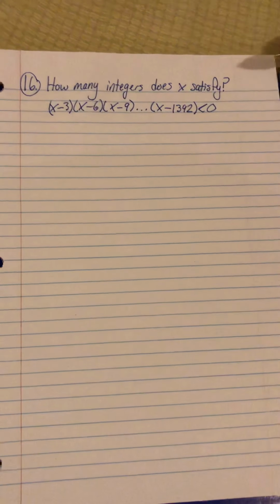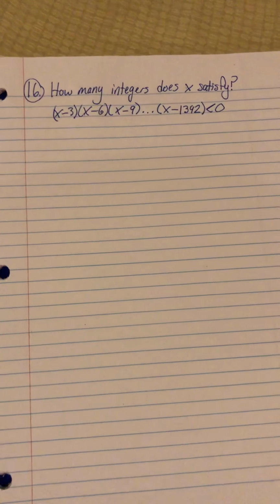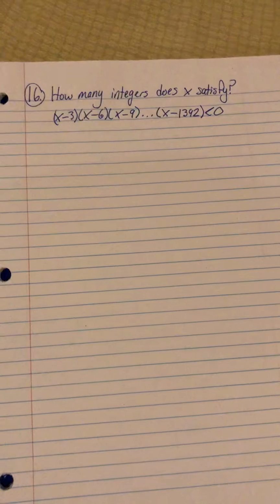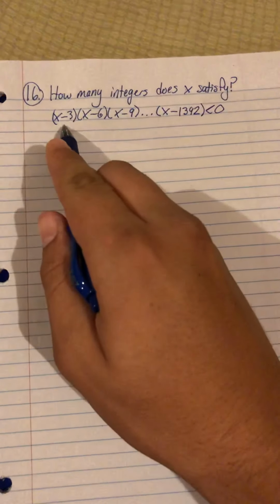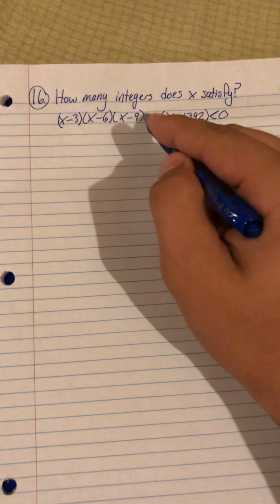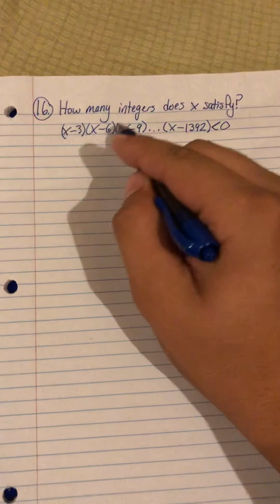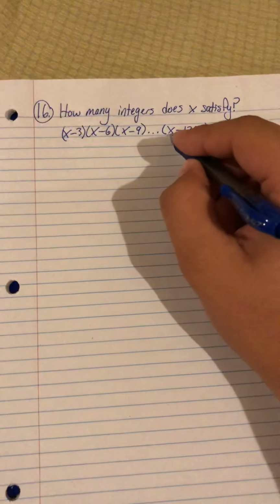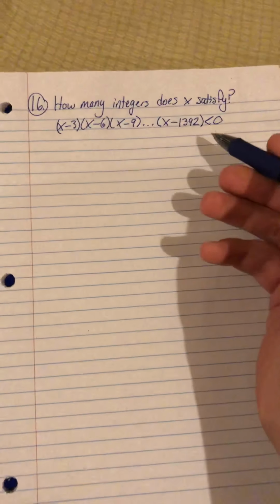Creative problem solving, week 1, problem number 16